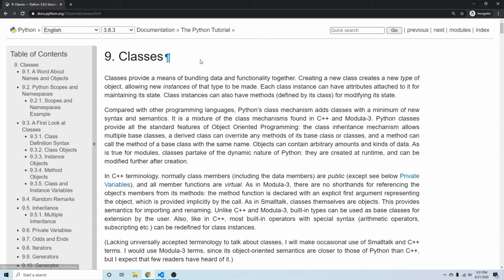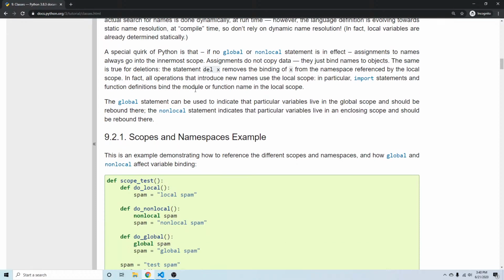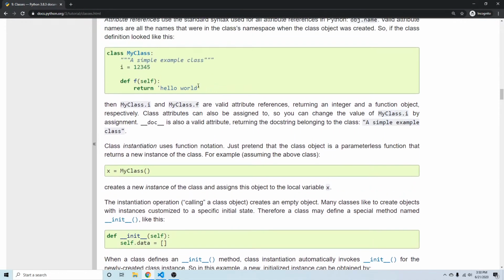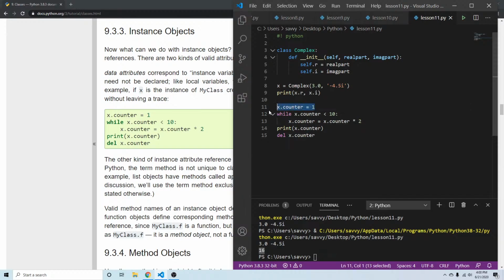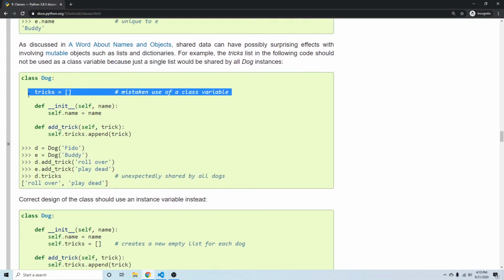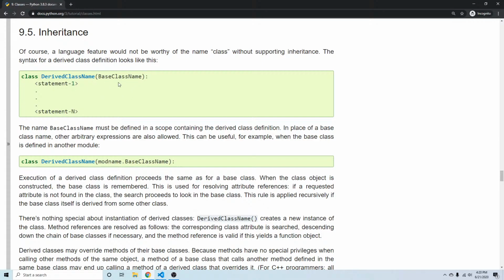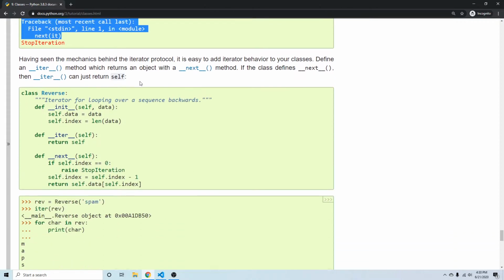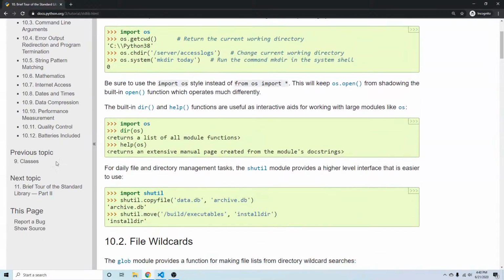Python Programming Tutorial - Classes & Objects - (Windows 10 | Visual Studio Code | Beginners)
Python Tutorial for Beginners Programming Using Python and Visual Studio Code as an IDE for Python. Join me in learning Python and Practicing Python with Classes & Objects on Visual Studio Code using Windows 10. We're using a tutorial on the Python website and going through Classes & Objects in Python. Today we'll explore the Classes & Objects section.

Watch me struggle to use Python and program with it. Been waiting too long to start using Python and what better way to start than to do it live with others. I'm exploring the Python.org tutorial for beginners again. Why am I still doing this??